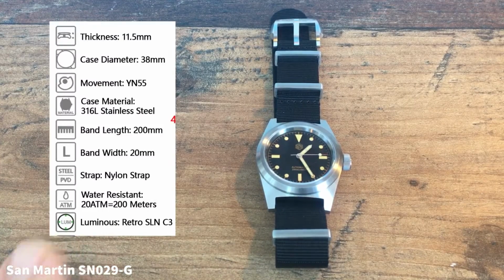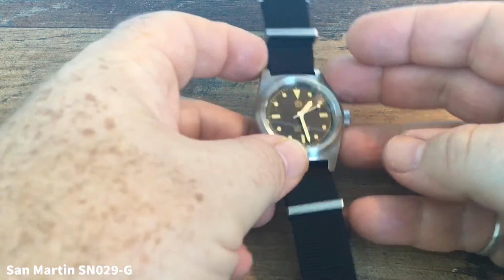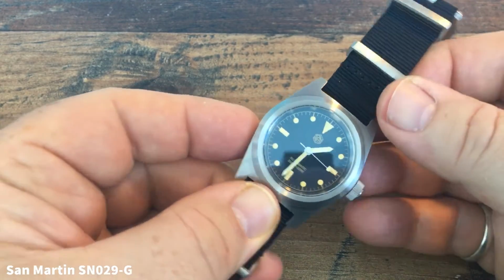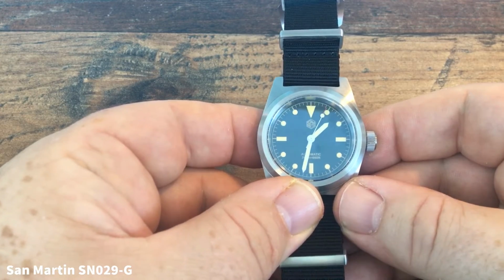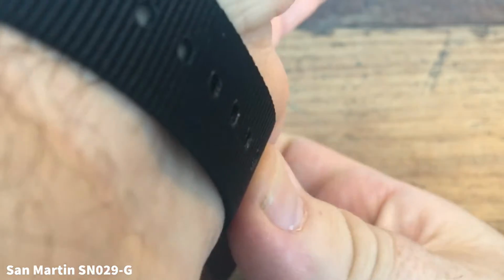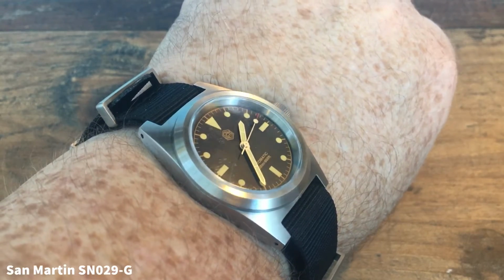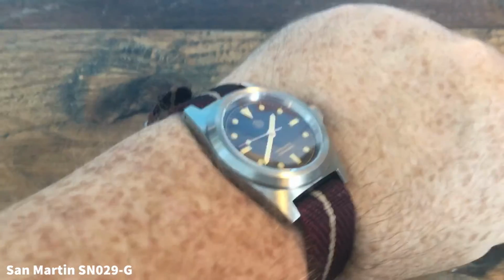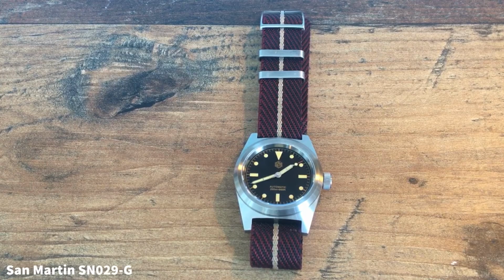San Martin SN029-G review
K#affordable

Welcome to the review of another San Martin field watch.

Movement: YN55 [Automatic mechanical movement]
Case Material - 316L Solid Stainless Steel
38mm in diameter
Lug to Lug 47.5 mm
Thickness 11.5mm
Band width 20 mm
Glass: Sapphire Crystal Glass, Blue Light AG Coating Dial
Color: Black, Khaki, Gray Hands: Lollipop Second Hands,
Luminous Coating Luminous: Retro Luminous Effect SLN C3 Green Light,
Hands and Markers Crown:
Screw-down Crown,
With San Martin Hexagon Logo Case Back:
Screw-down Crown Case Back
Strap: Nylon Strap, Width 20mm
Clasp: Stainless Steel Buckle
Water Resistant: 20Bar=200 Meters
Weight: About 93g

Leather strap

Burgundy strap

Casio Royale

5600

DBC32

5600

DBC32

Welcome to the unboxing of another San Martin field watch.

38mm in diameter
Thickness 11.5mm
Screw-down Crown,
Weight: About 93g

Leather strap

Burgundy strap

Casio Royale

5600

DBC32

5600

DBC32

38mm in diameter
Thickness 11.5mm
Screw-down Crown,
Weight: About 93g

Leather strap

Burgundy strap

Casio Royale

5600

DBC32

5600

DBC32